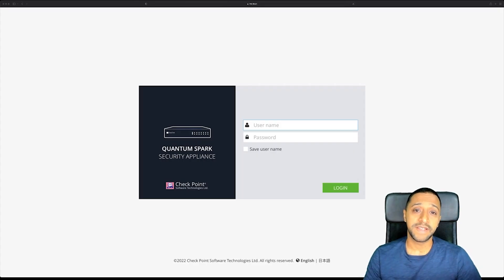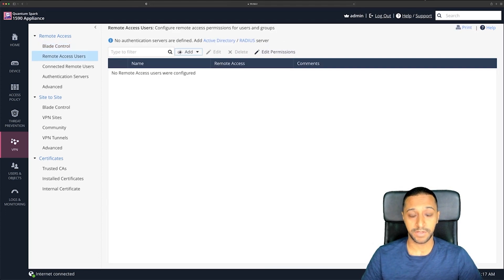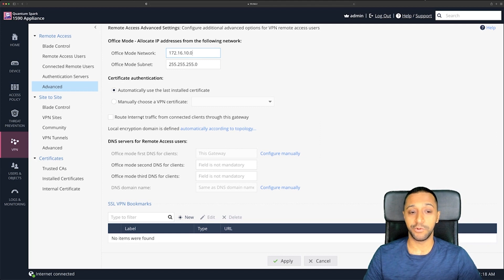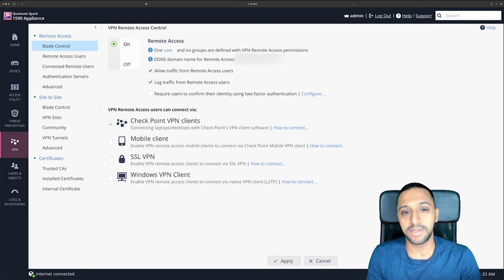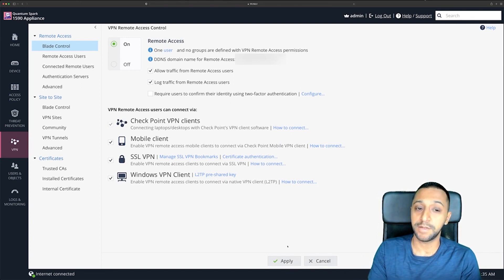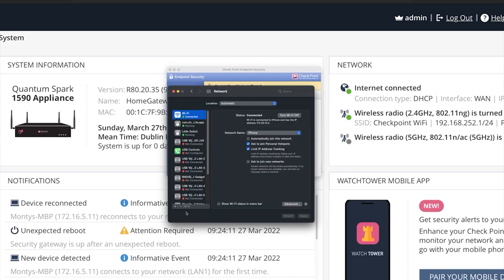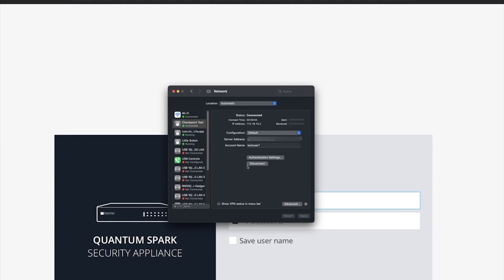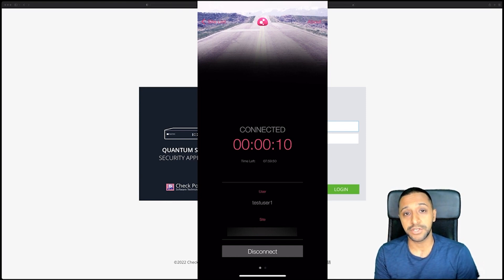Episode 4: Check Point Remote Access VPN Setup and Configuration for Quantum Spark 1590 SMB Firewall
Learn how to configure a Check Point Quantum Spark 1590 SMB Firewall remote user VPN and the different ways in which you can connect to it. Check out this overview of the Check Point mobile app, through the web, SSL VPN set up and L2TP set up.